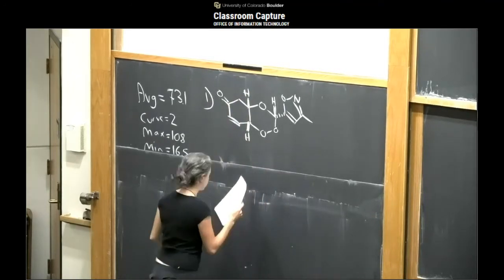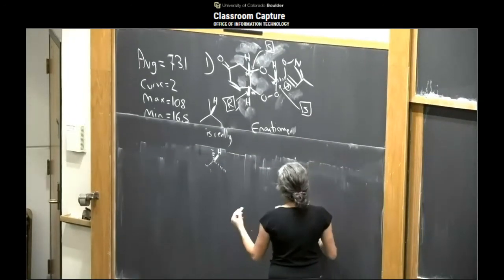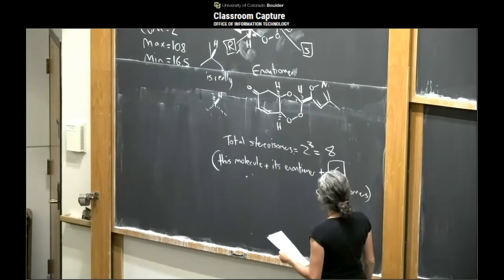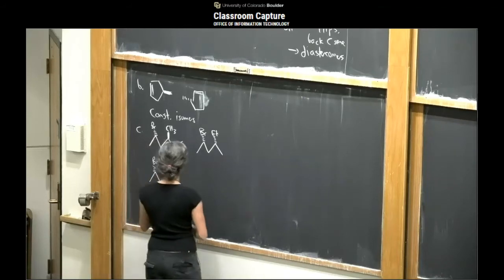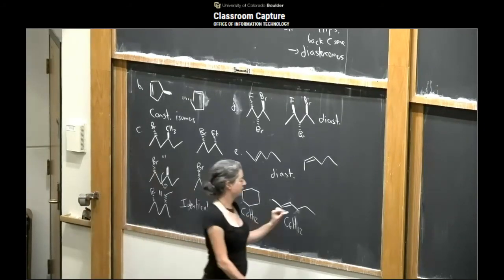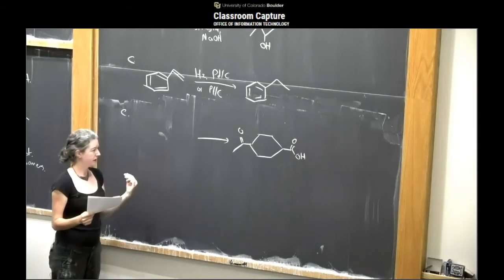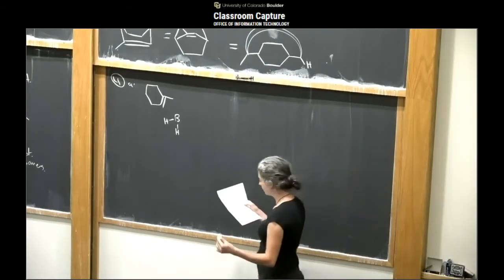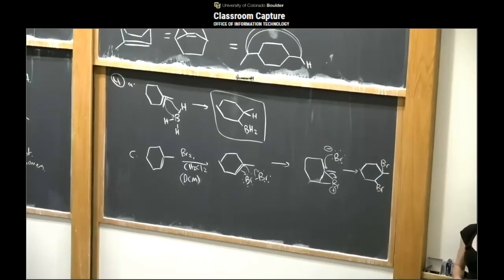CHEM3311-100 Lecture 10-23-2019